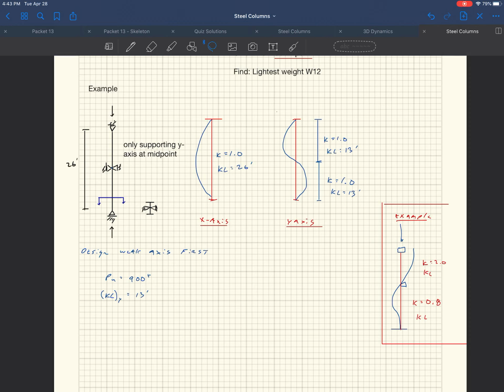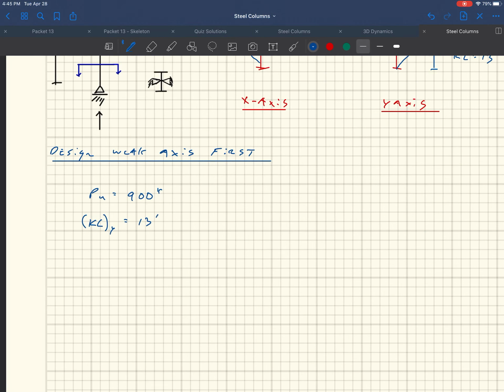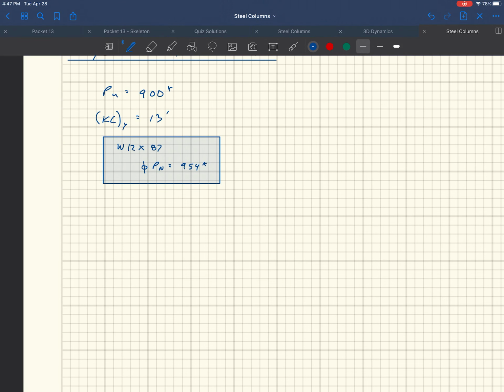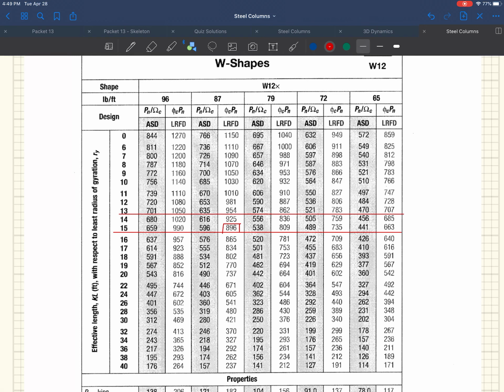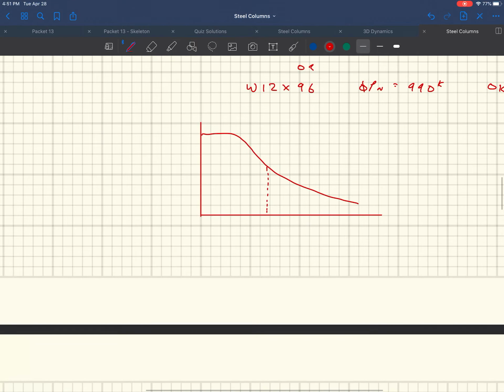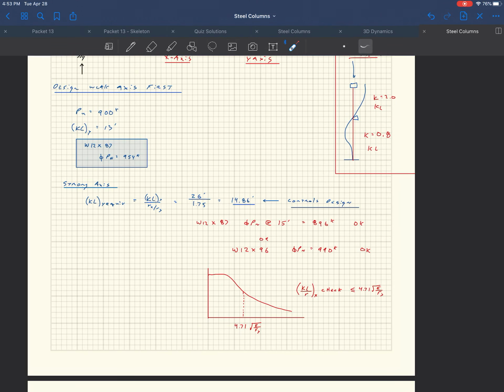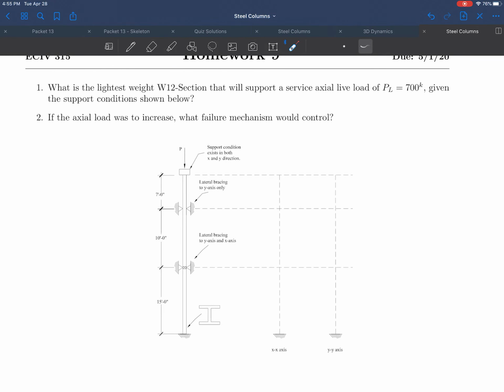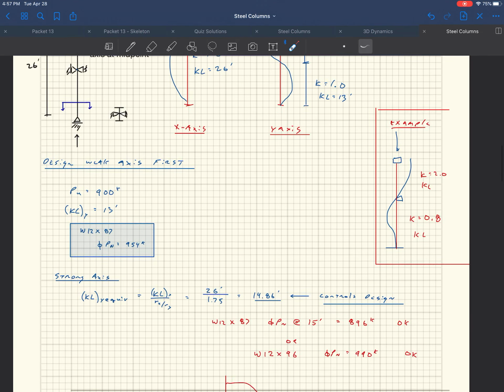Lecture 4/28/20 - Part 2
Finish steel columns.